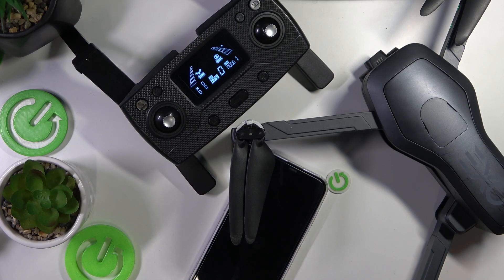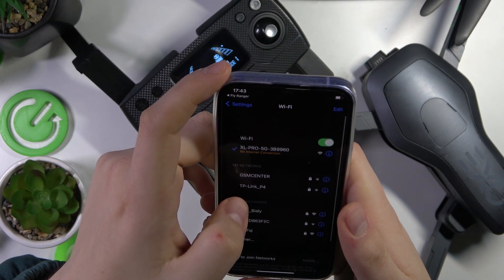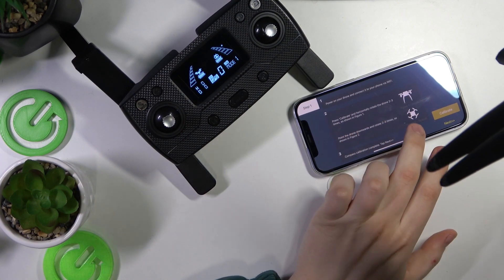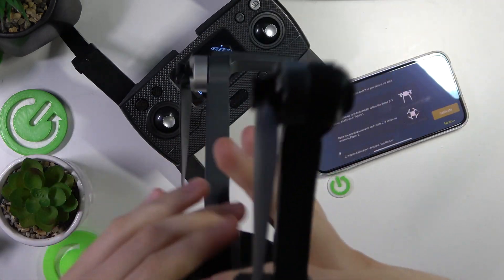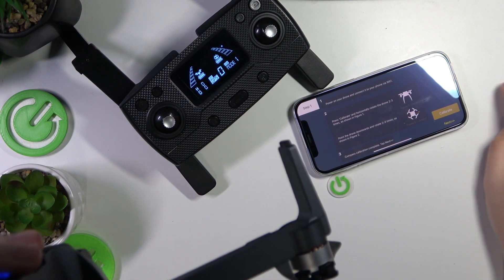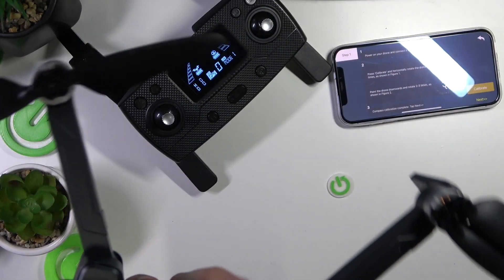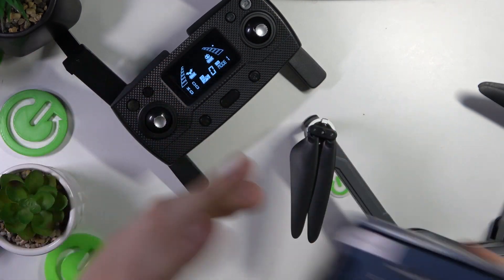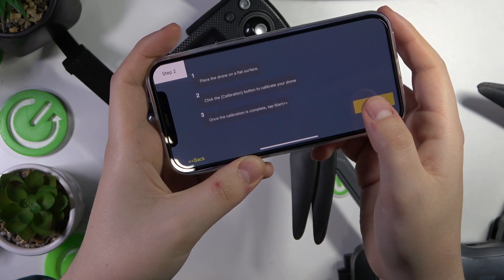How To Calibrate Or Recalibrate EXO Ranger X7 Plus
Ensure optimal performance and stability for your EXO Ranger X7 Plus drone by learning how to calibrate or recalibrate it. This tutorial guides you through the process of recalibrating the drone's gyroscope and compass, ensuring precise flight controls and accurate navigation.

Why is it important to calibrate or recalibrate the EXO Ranger X7 Plus drone?
What are the steps involved in calibrating or recalibrating the drone's gyroscope and compass?
How often should I perform the calibration process on the EXO Ranger X7 Plus drone?
Are there any indicators or signals to confirm successful calibration or recalibration?
Will calibrating or recalibrating the drone improve its flight stability and overall performance?